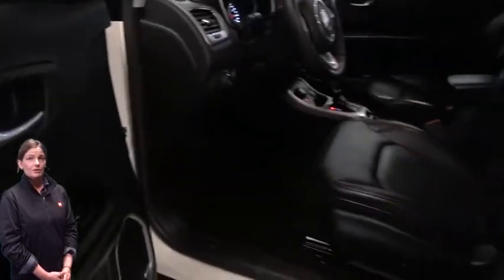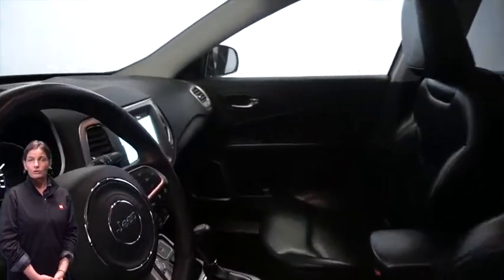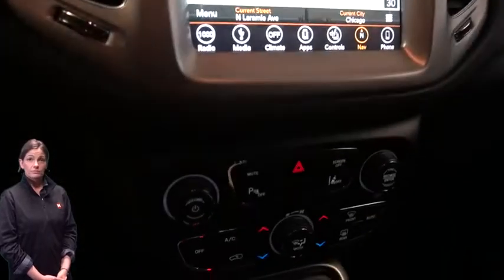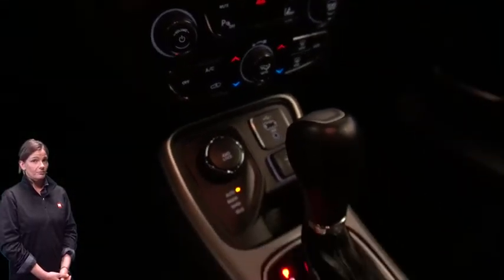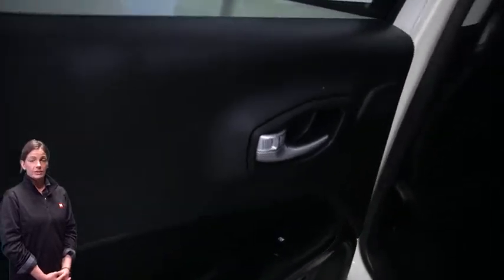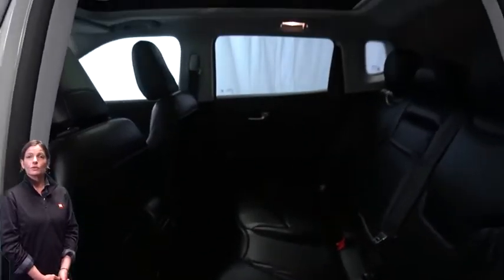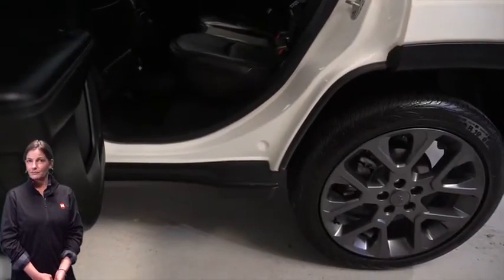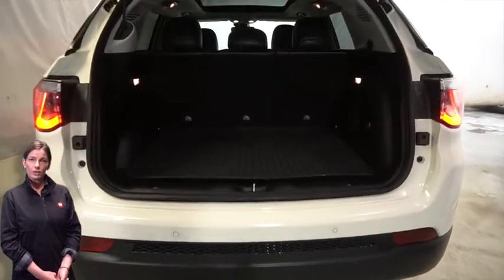2019 Jeep Compass D5711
2019 Jeep Compass Limited High Altitude

5133 W Irving Park Rd

JEEP CERTIFIED!! 7 YEAR - 100,000 MILE WARRANTY!! HIGH ALTITUDE MODEL!! 2.4 LITER 4 CYLINDER ENGINE!! STILL UNDER FACTORY BUMPER TO BUMPER AND POWERTRAIN WARRANTY!! ONE OWNER!! ACCIDENT FREE CARFAX REPORT!! 8.4 INCH TOUCH SCREEN DISPLAY!! NAVIGATION!! REAR BACKUP CAMERA!! ADAPTIVE CRUISE CONTROL!! BLIND SPOT MONITORING!! POWER LIFTGATE!! DUAL-PANE PANORAMIC SUNROOF!! INTEGRATED VOICE COMMAND WITH BLUETOOTH!! HEATED FRONT SEATS!! HEATED STEERING WHEEL!! BI-XENON HID HEADLAMPS!! APPLE CARPLAY!! GOOGLE ANDROID AUTO!! BEATS PREMIUM AUDIO SYSTEM!! SIRIUSXM RADIO!! REMOTE START SYSTEM!! ELECTRONIC ROLL MITIGATION!! LANESENSE LANE DEPARTURE WARNING!! ELECTRONIC STABILITY CONTROL!! POWER LOCKS!! POWER WINDOWS!!  brbrFCA US Certified Pre-Owned Details:brbr  * Warranty Deductible: $100br  * Includes First Day Rental, Car Rental Allowance, and Trip Interruption Benefitsbr  * 125 Point Inspectionbr  * Limited Warranty: 3 Month/3,000 Mile (whichever comes first) after new car warranty expires or from certified purchase datebr  * Powertrain Limited Warranty: 84 Month/100,000 Mile (whichever comes first) from original in-service datebr  * Roadside Assistancebr  * Vehicle Historybr  * Transferable Warranty